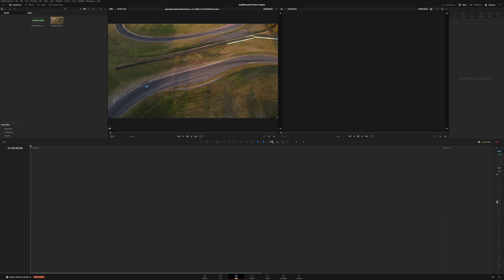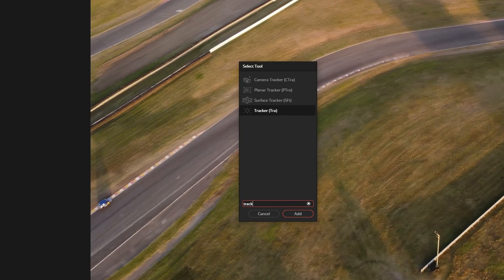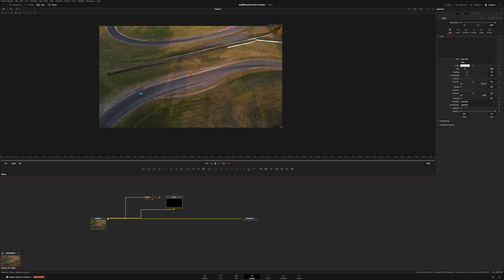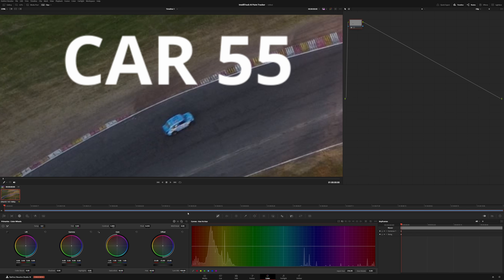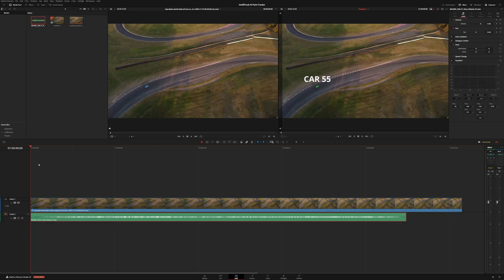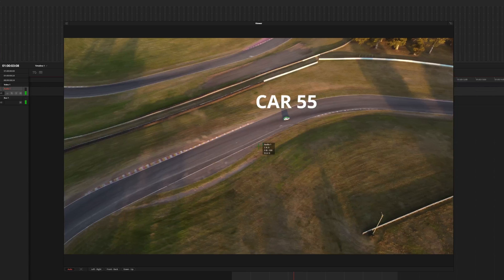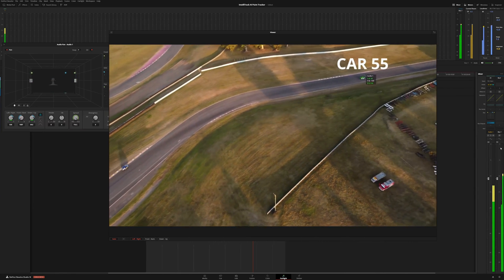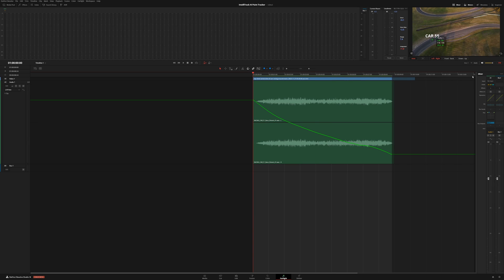How to use IntelliTrack Tracking in DaVinci Resolve 19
All new AI multi point based tracking for Fairlight, Fusion, and color pages.

00:00 Intro
00:50 Fusion page IntelliTrack
02:21 Color page IntelliTrack
03:32 Fairlight page IntelliTrack